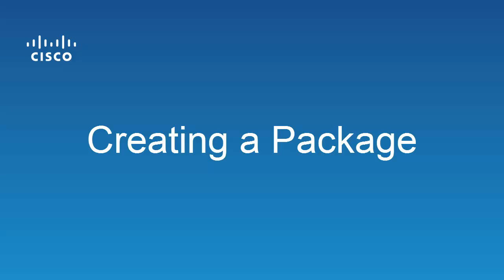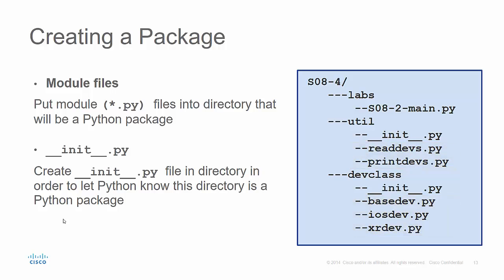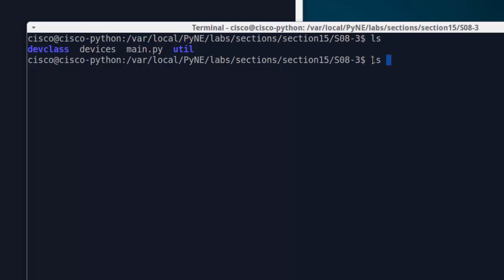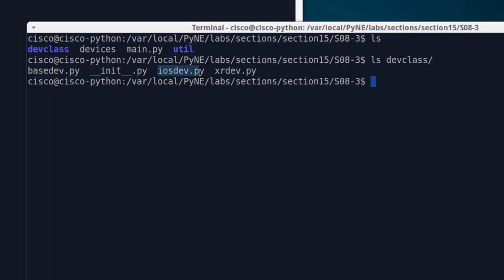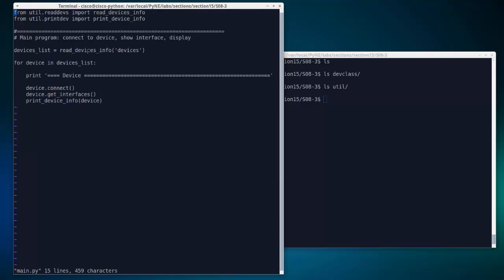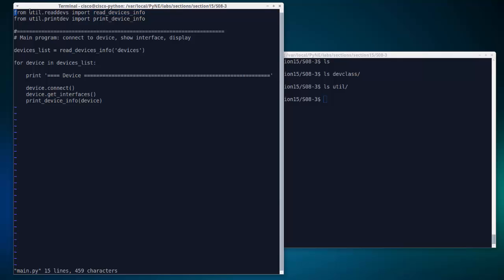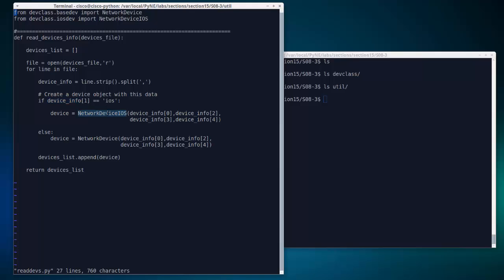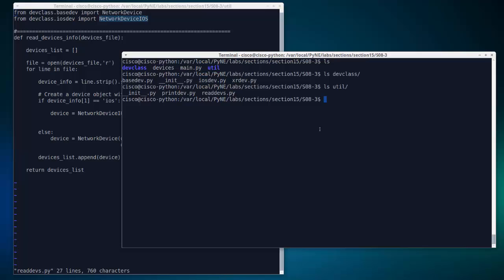14 7 Creating a Package